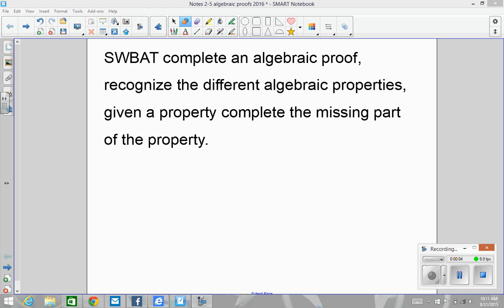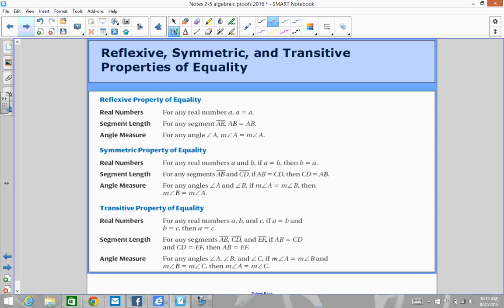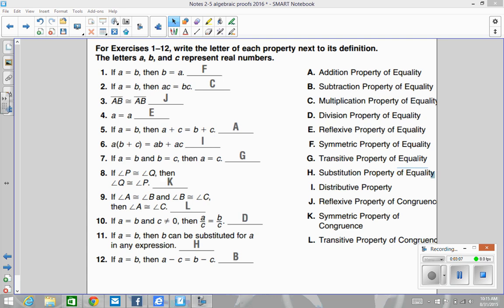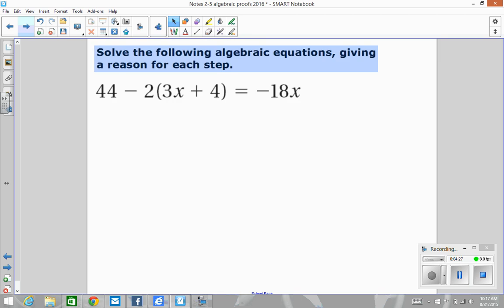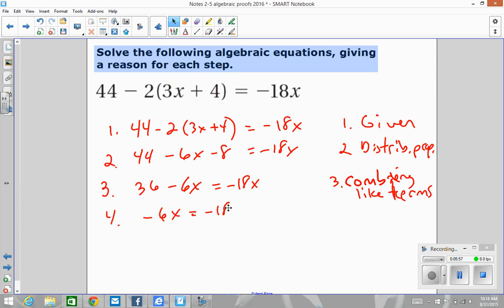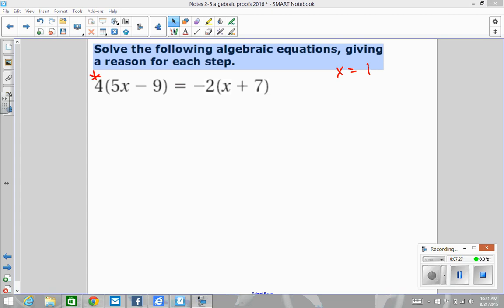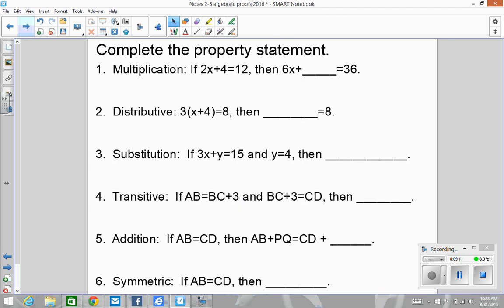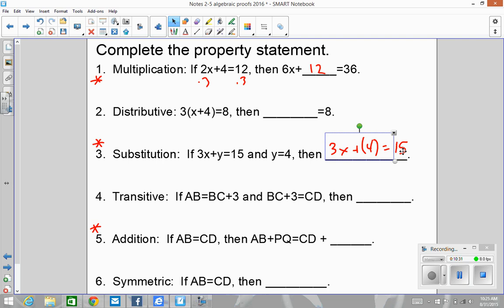Video Notes 2 5 Algebraic Proofs 2016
Video notes on Algebraic Proofs in 2 column form.